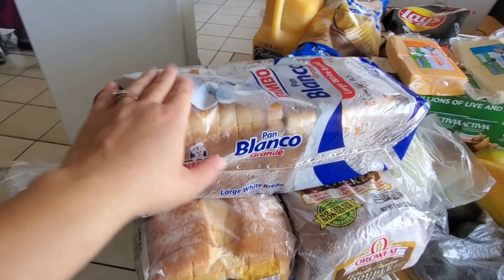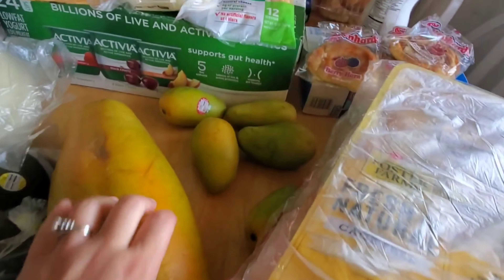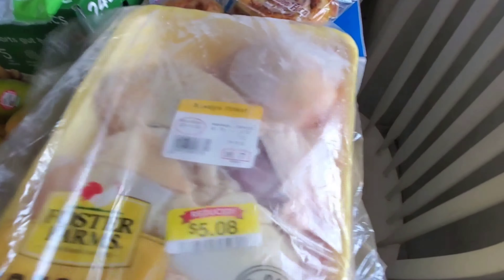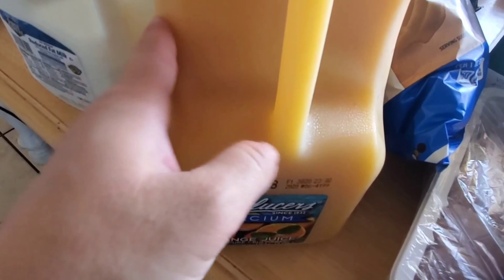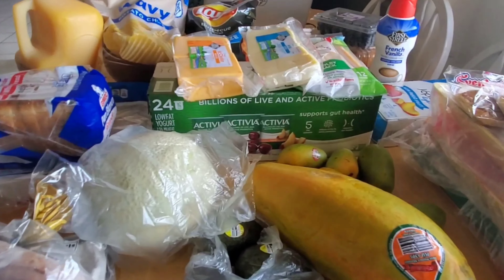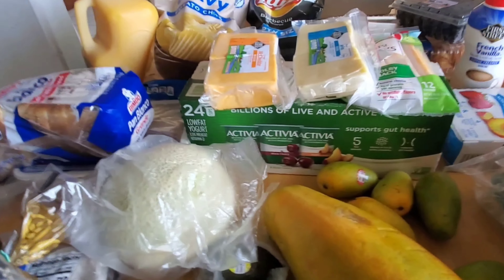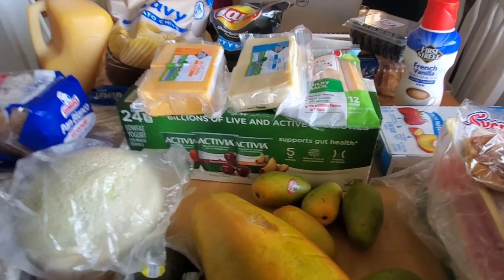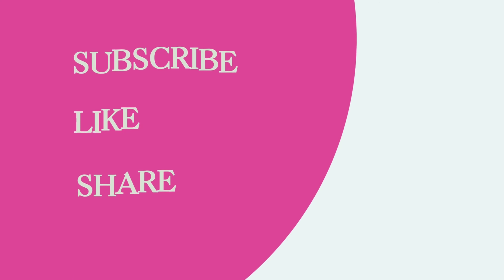Smart and Final Grocery haul/ Come with me 2020/ Family of 5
Come shop with me through a grocery store.  $225.81

Write me at:
Life with Eloisa and Camila
P.O.Box 7782